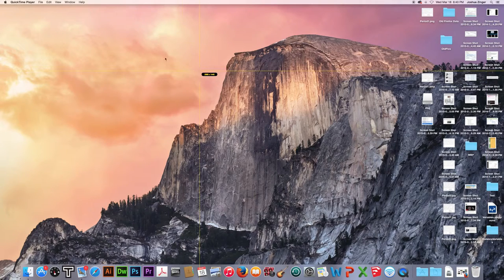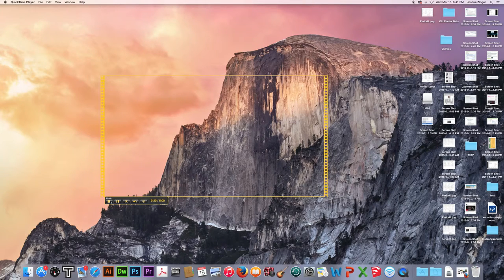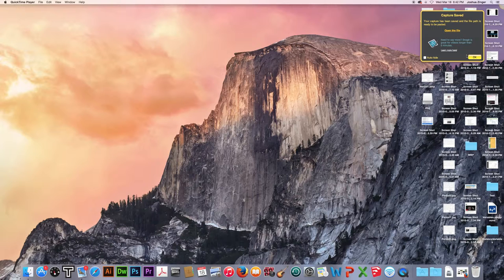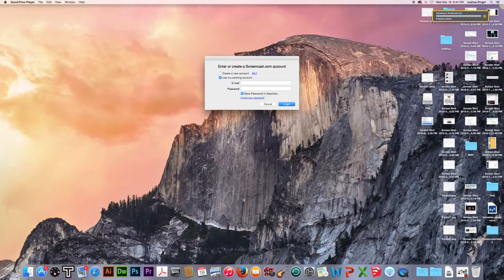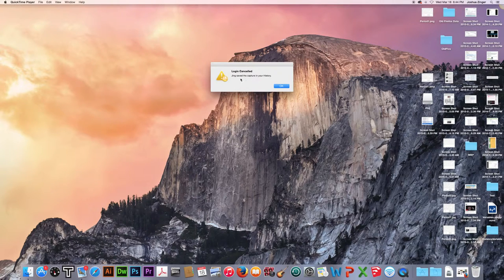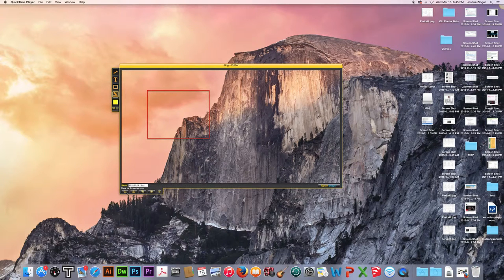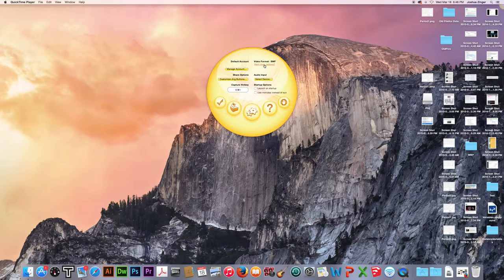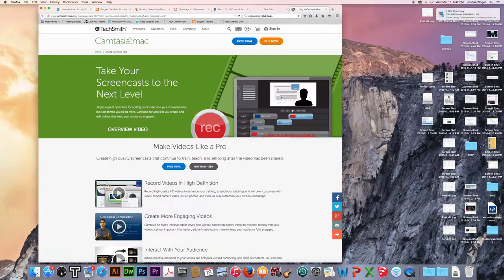JingScreencast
Introduction to Jing, a free screencasting software